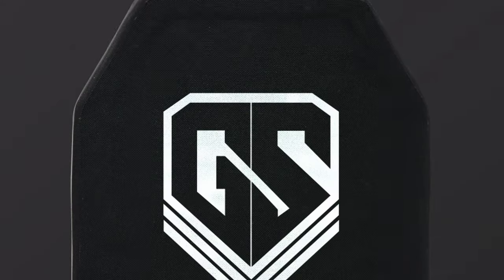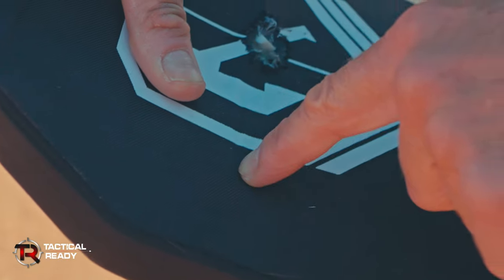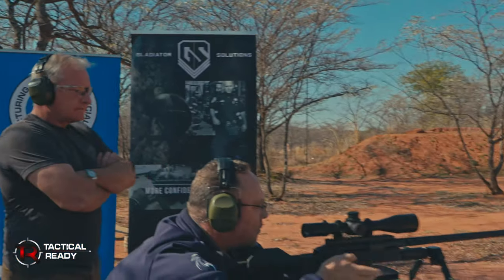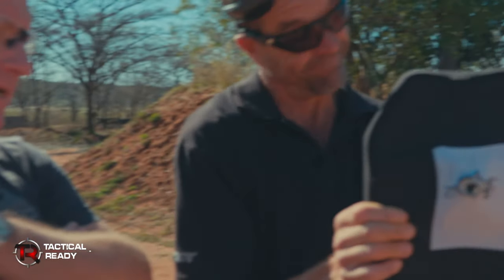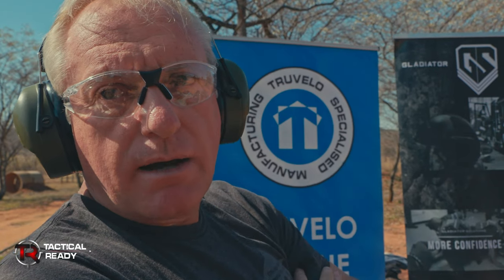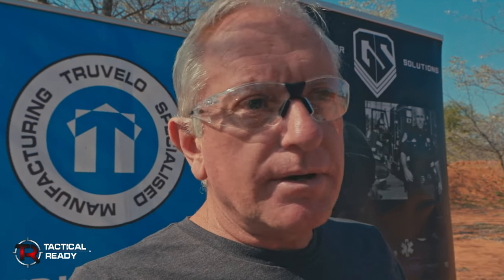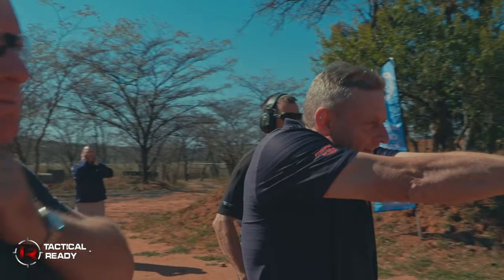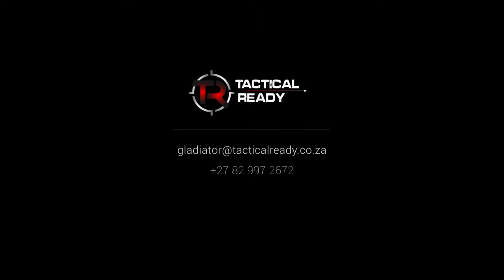Gladiator Solutions Ballistic Armor test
Leo Prinsloo & Daniel Lombard testing Ballistic Armor from Gladiator Solutions Inc